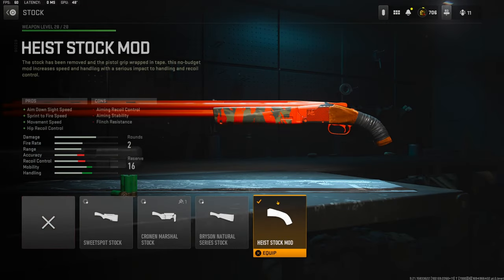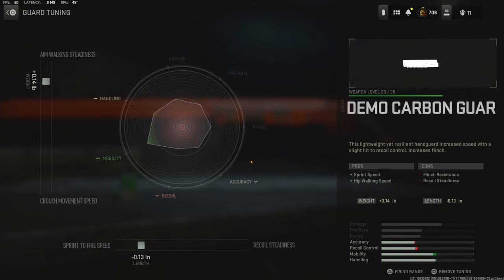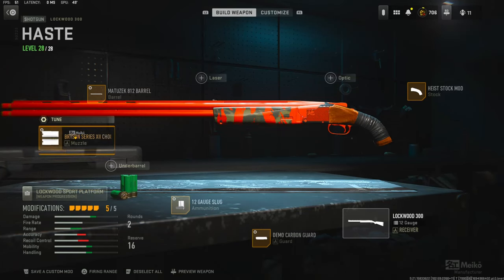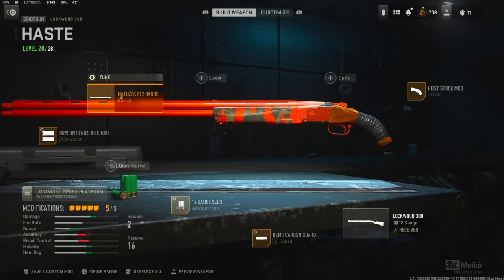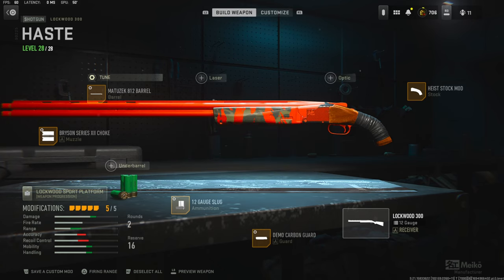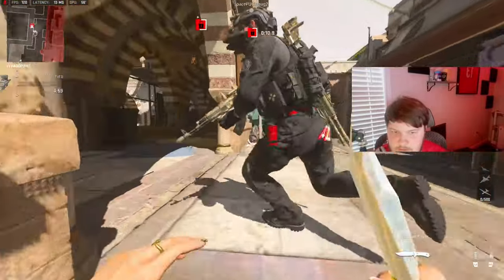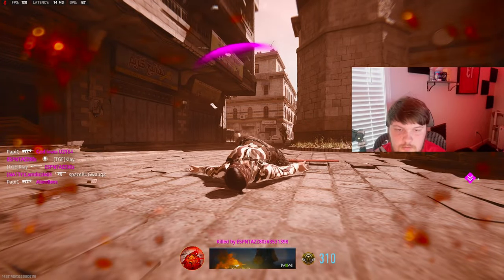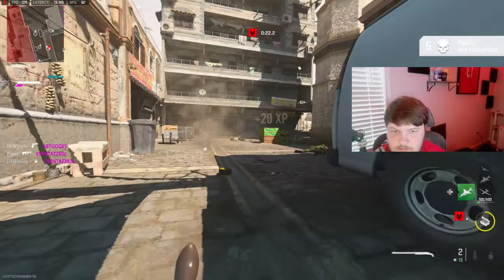The ONE SHOT Lockwood 300 From Any Distance! (BEST LOCKWOOD 300 CLASS SETUP)